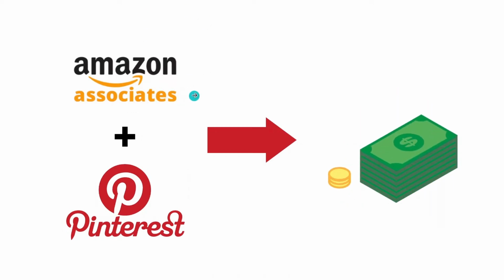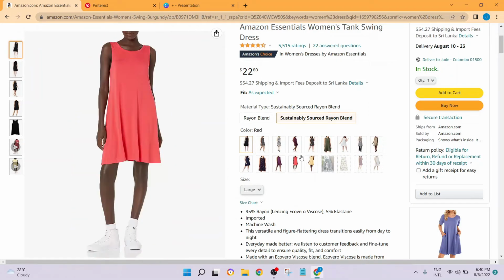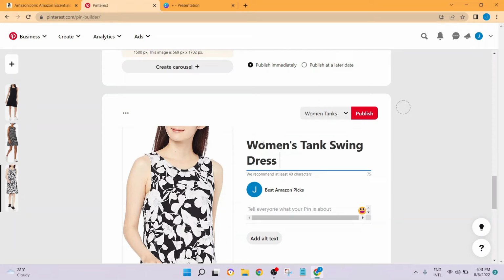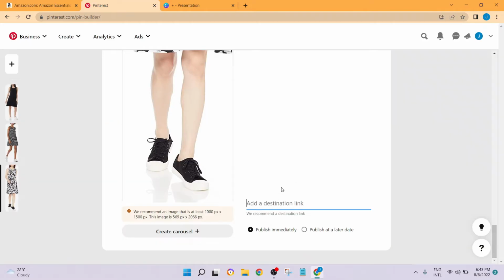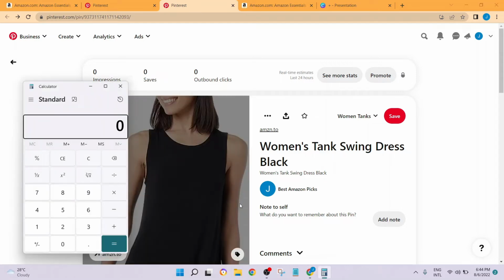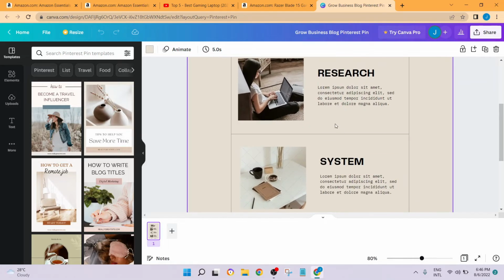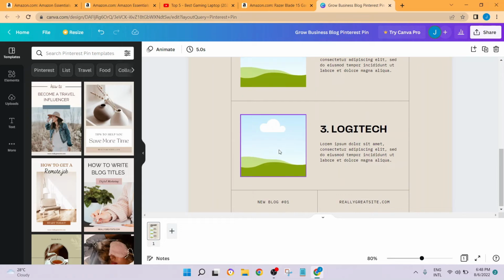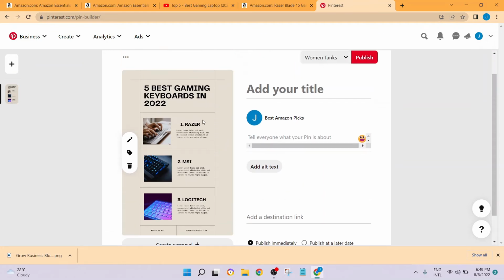Pinterest + Amazon Affiliate Marketing Tutorial for Beginners | 2 Easy Methods 2022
How to Promote Amazon Affiliate Products on Pinterest Tutorial for Beginners | 2 Easy Methods 2022

Timestamps :
00:00 - Intro Pinterest + Amazon Affiliate Marketing
00:52 - 1 Method Direct Linking
05:20 - 2 Method Indirect Linking
11:55 - Conclusion